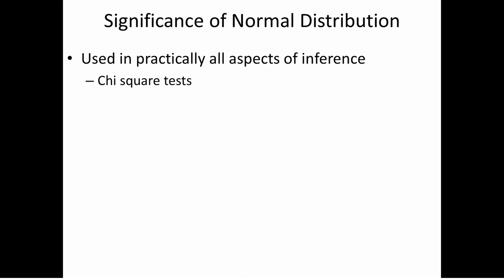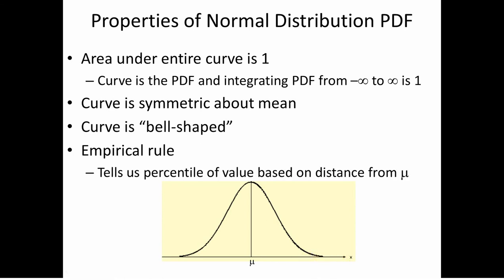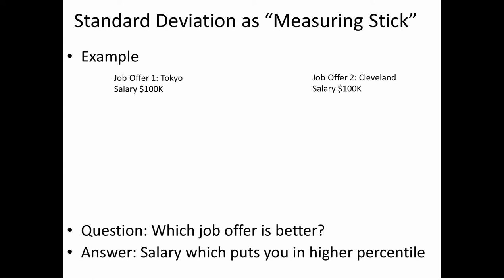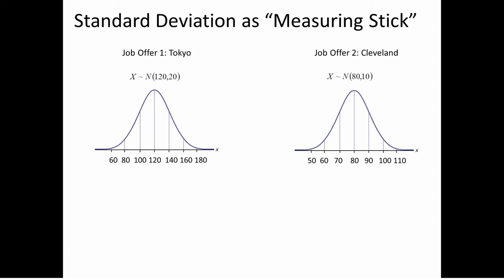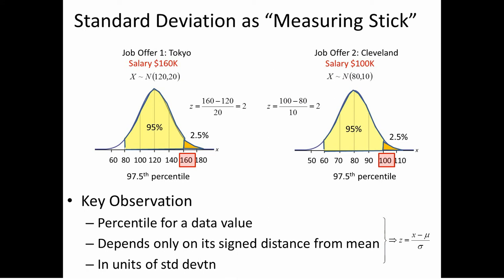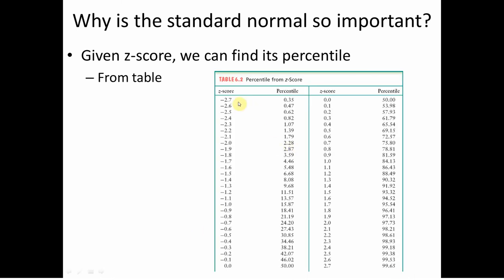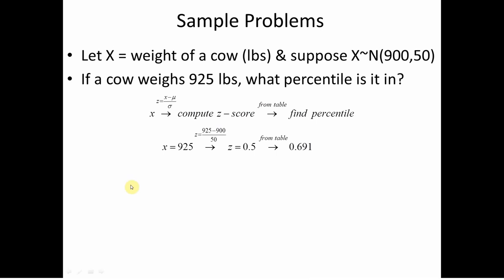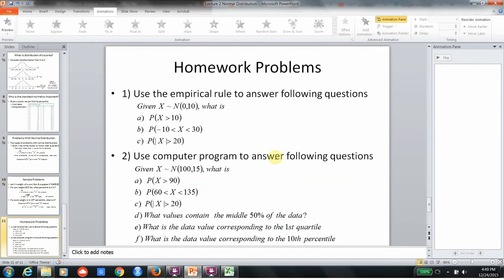Statistics Lecture 2 Normal Distbtn